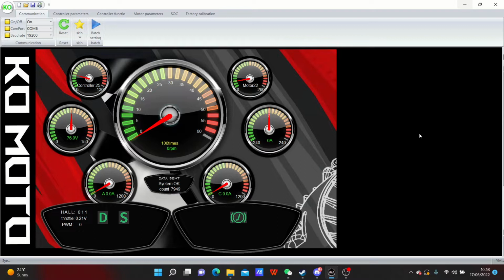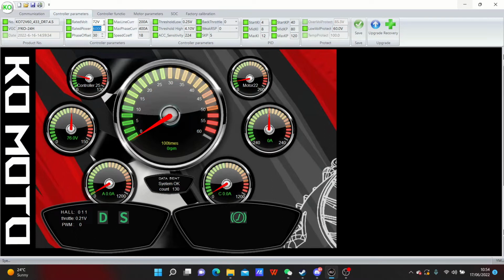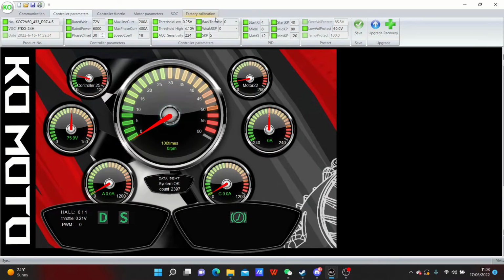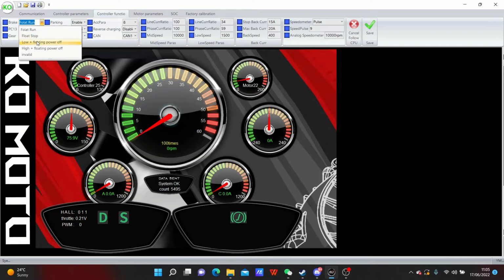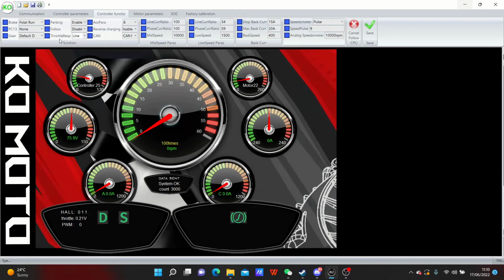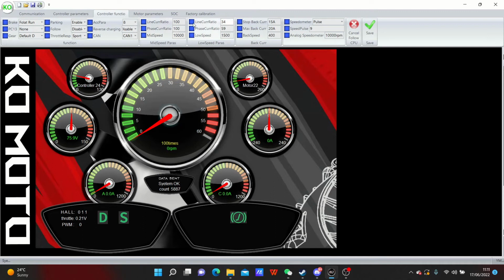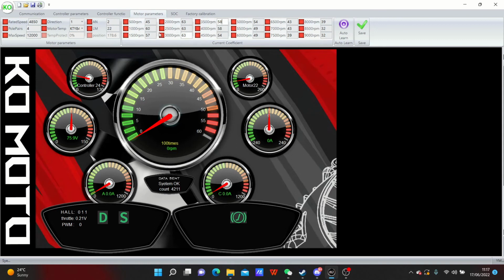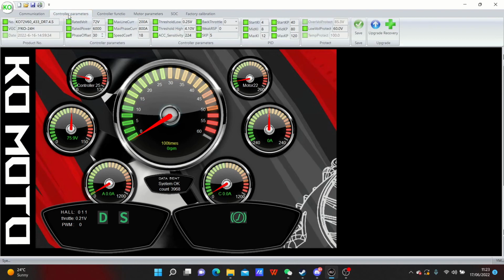KO Moto Software Quick Guide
In this video we discuss the quick way to tune your bike going through the most important options. if you need further information or have a question please feel free to contact us on .